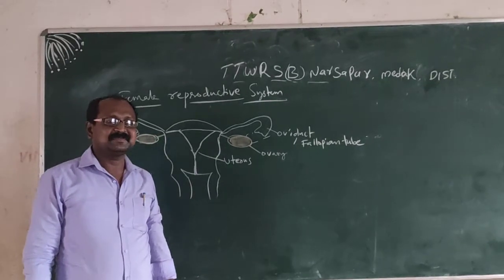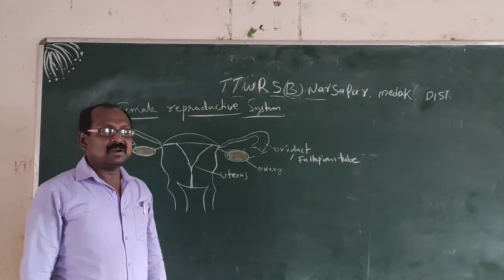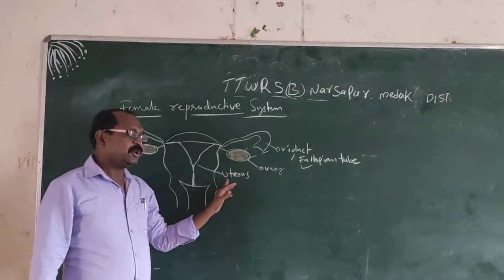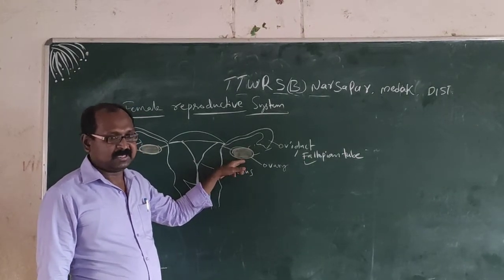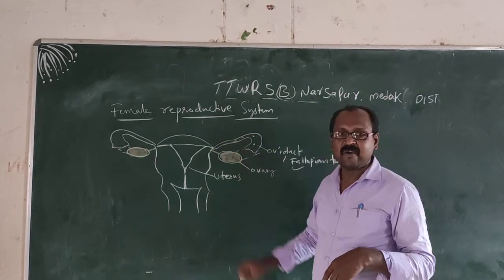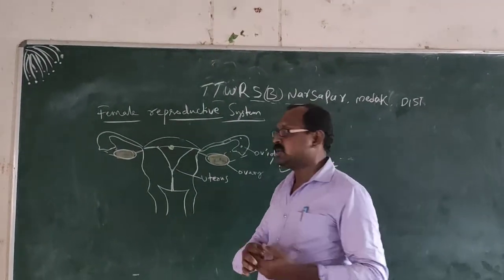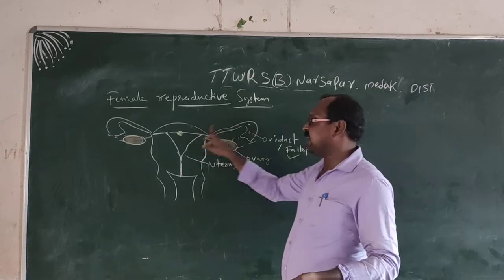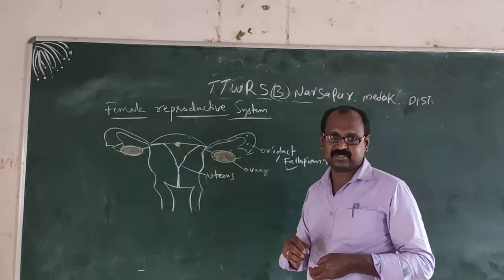Female reproductive system class 8